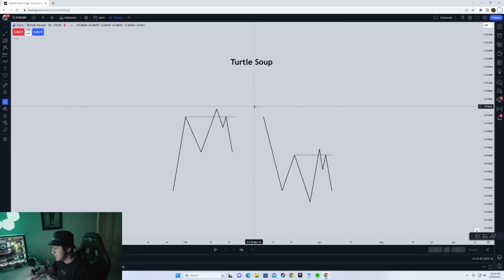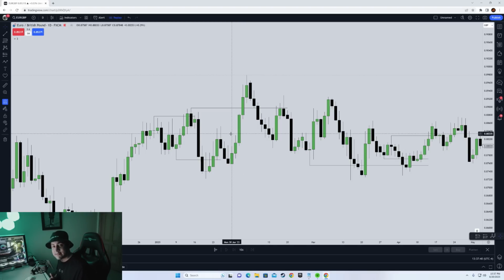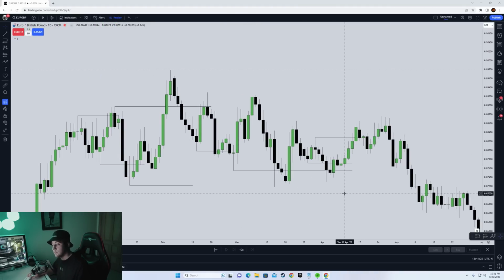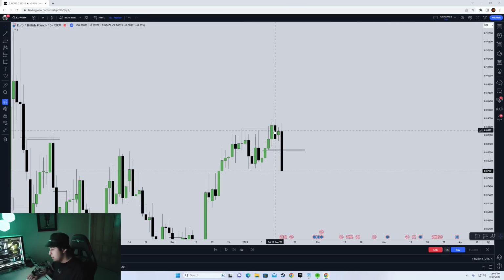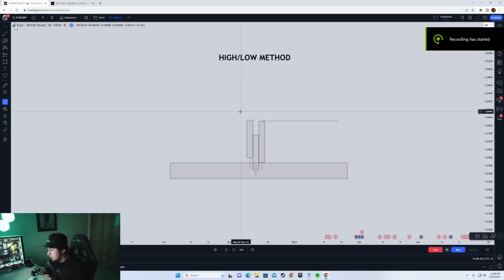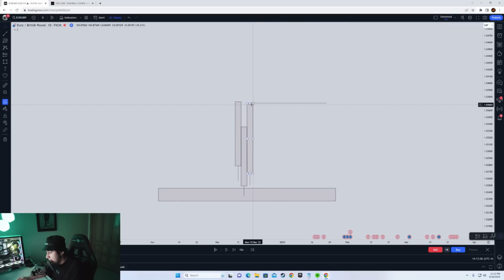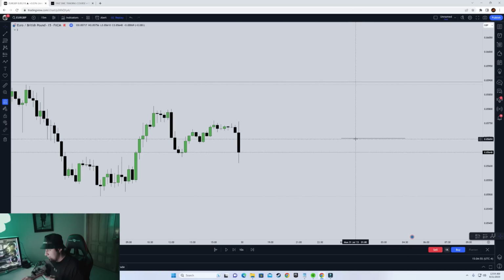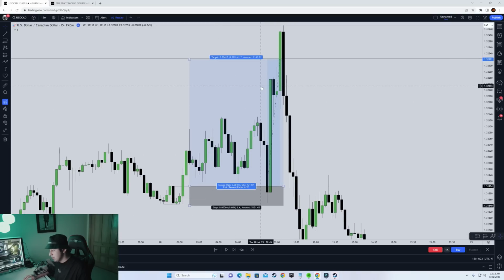Mastering ICT Daily Bias - The Only Video You Will Ever Need!